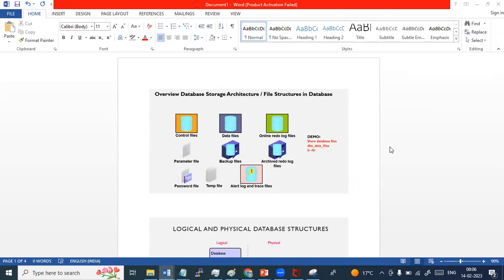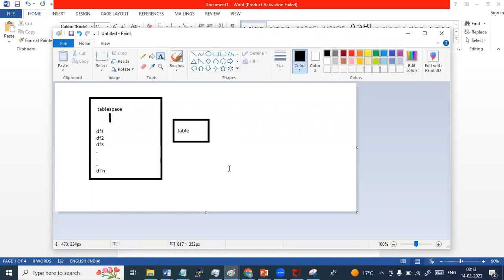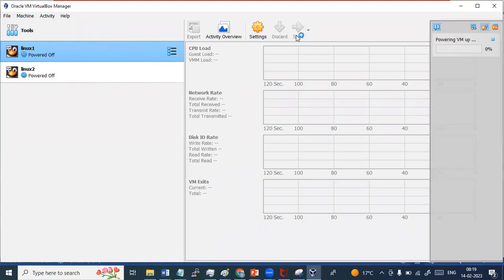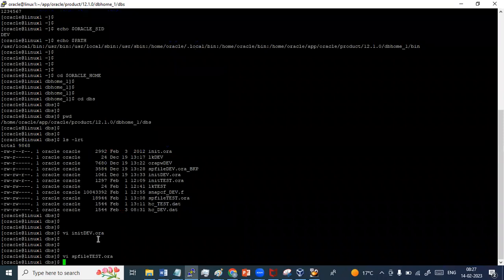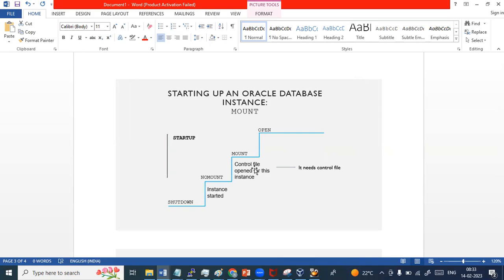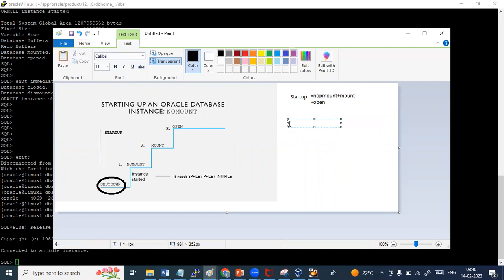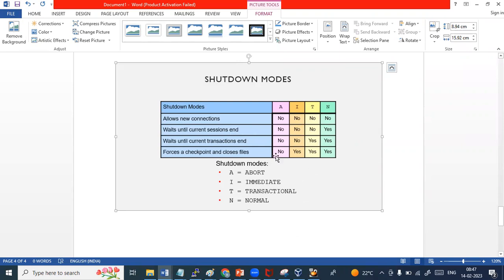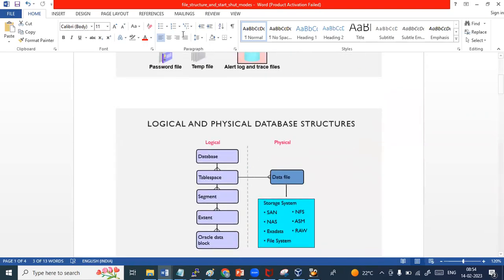Oracle DBA Training || Class-8 || NDR EdTech || Bangalore